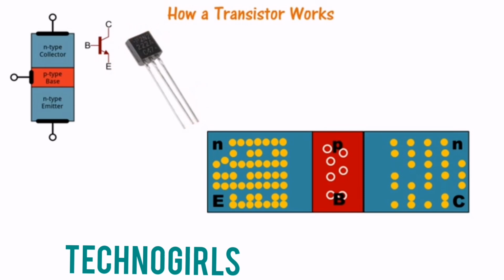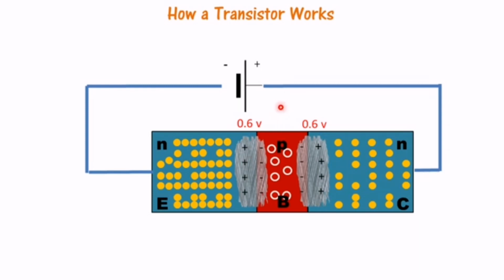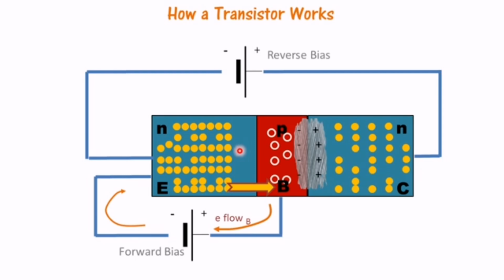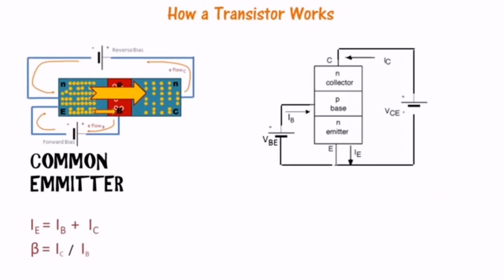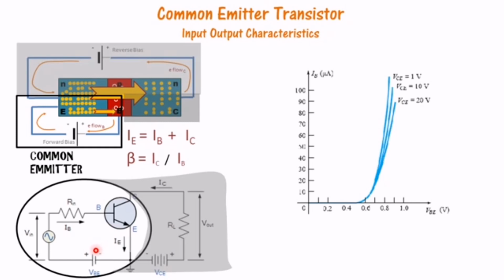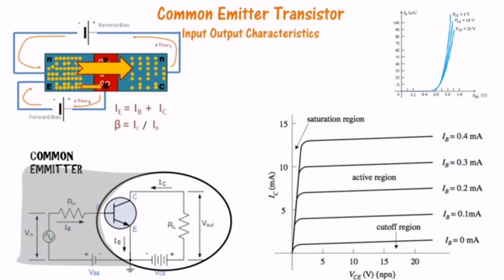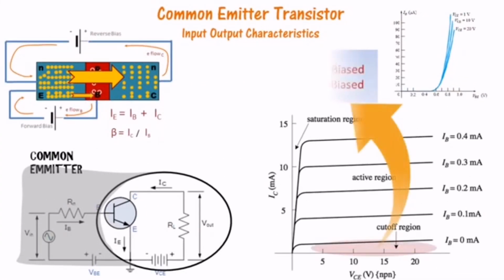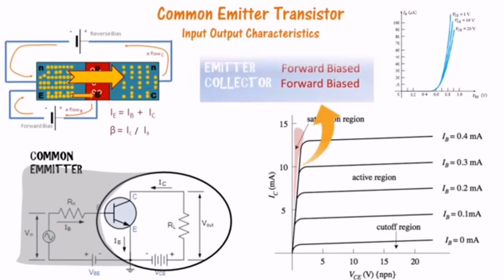How a Transistor Working#npn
Common Emitter Amplifier Circuit Working & Its Characteristics

There are different types of transistor amplifiers operated by using an AC signal input. This is interchanged between the positive value and negative value, hence this is the one way of presenting the common emitter amplifier circuit to function between two peak values. This process is known as the biasing amplifier and it is an important amplifier design to establish the exact operating point of a transistor amplifier which is ready to receive the signals hence it can reduce any distortion to the output signal. In this article, we will discuss common emitter amplifier analysis